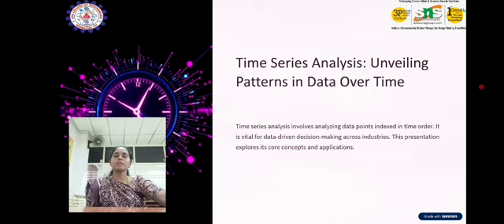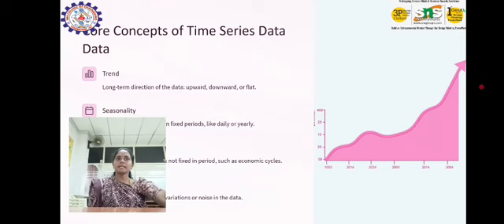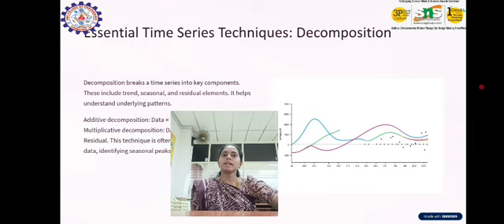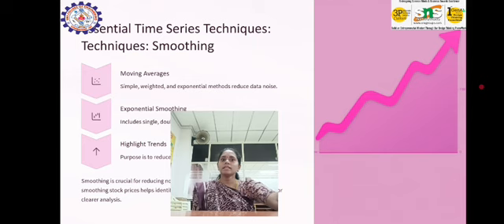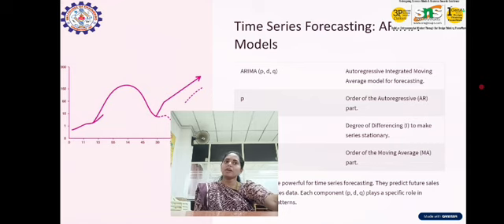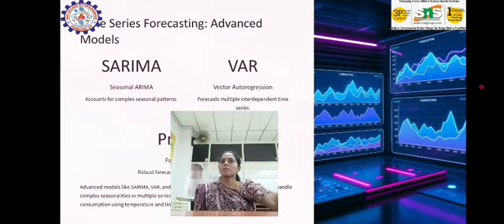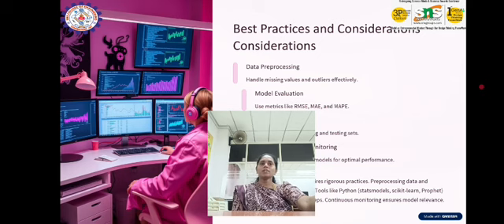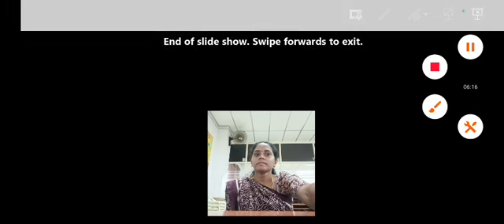Time series analysis | Fundamental of data science and analytics | SNS INSTITUTIONS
Time series analysis in data science involves analyzing data points collected or recorded at specific time intervals. It helps to identify patterns, trends, seasonality, and cyclic behaviors over time. This technique is widely used in forecasting, such as predicting stock prices, weather, and sales. Time series data requires special handling because observations are dependent on time. Key methods include moving averages, ARIMA models, and exponential smoothing.